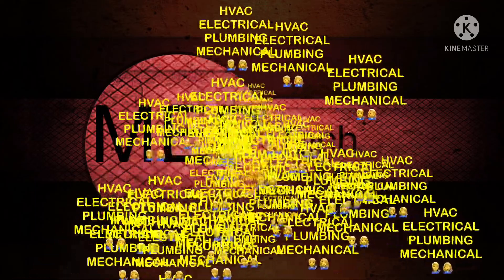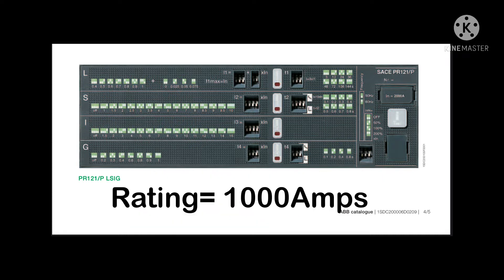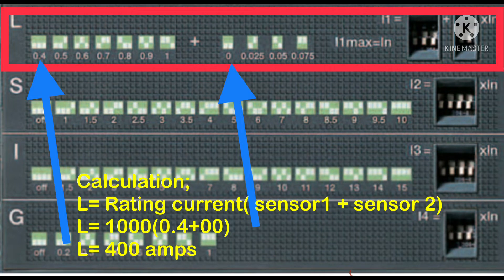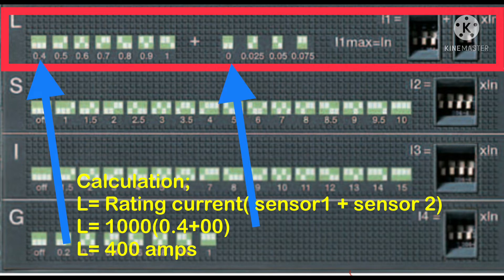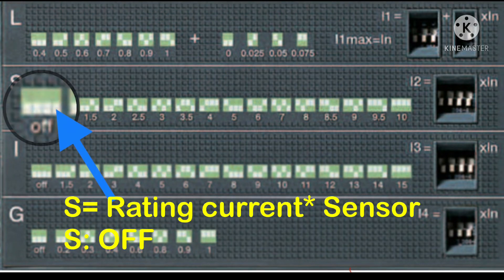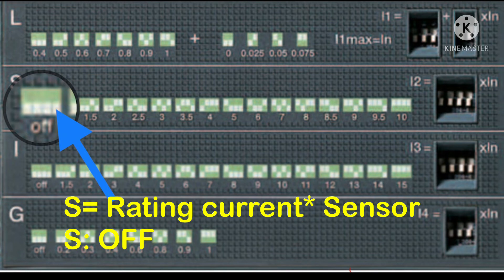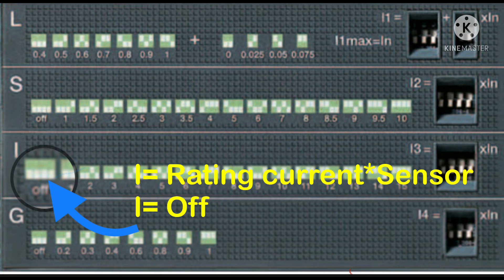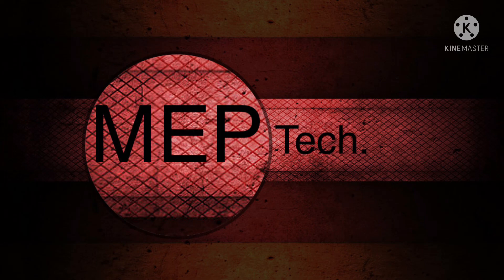ACB Setting and calculation. Air circuit breaker micro-logic controller setting.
1) Air circuit breaker micro logic controller setting.
2) What is L, S, I and G in a ACB.
3) Calculation of current.
4) What is L, S, I and G in an ACB.